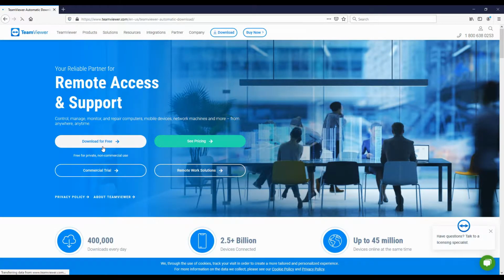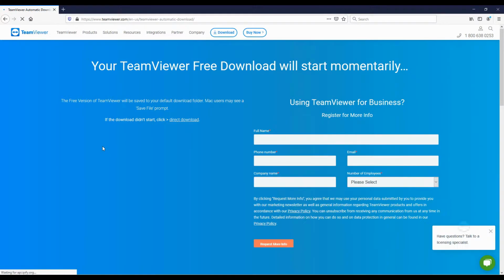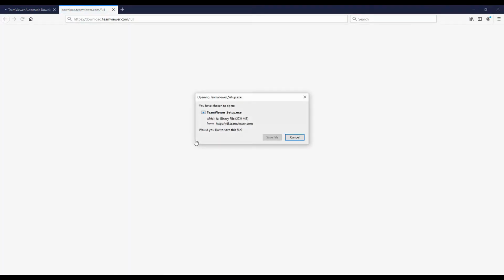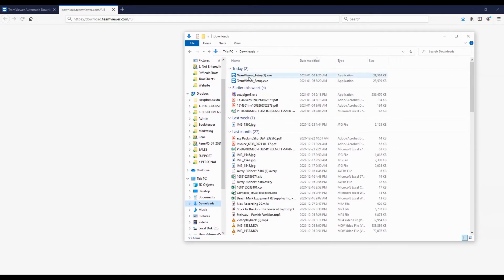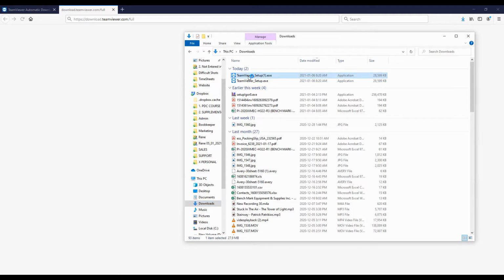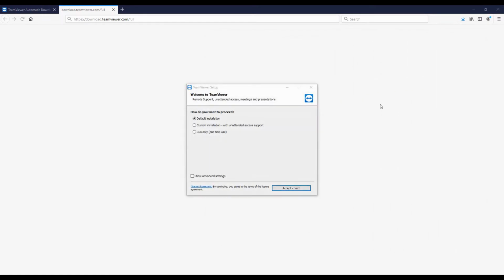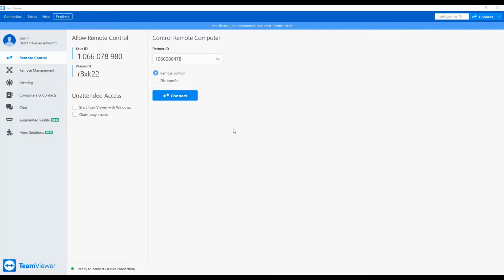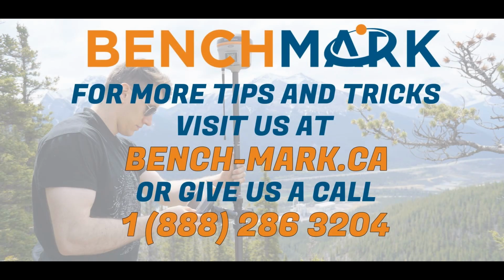Installing Team Viewer | Bench Mark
In this video, Nolan from Bench Mark shows you how to install team viewer. Team Viewer allows you or someone else to remotely take over your tablet. With team viewer we can show you how to fix a problem rather than sorting it out over the phone.